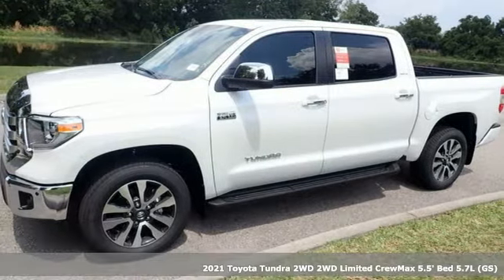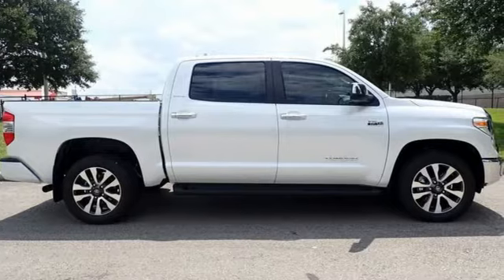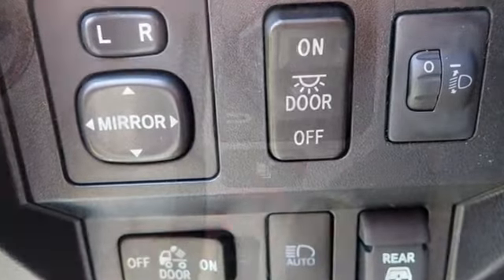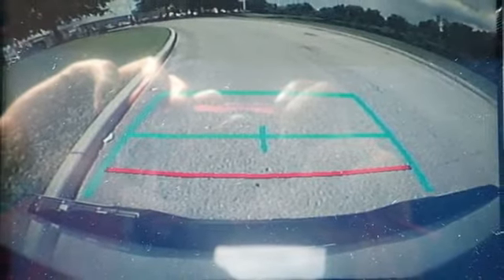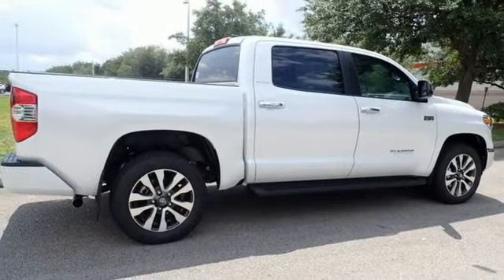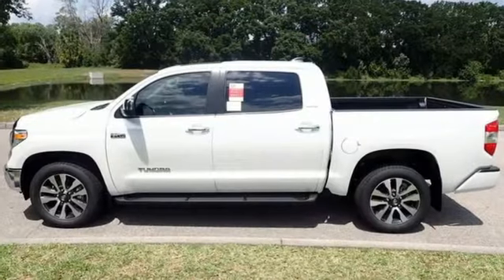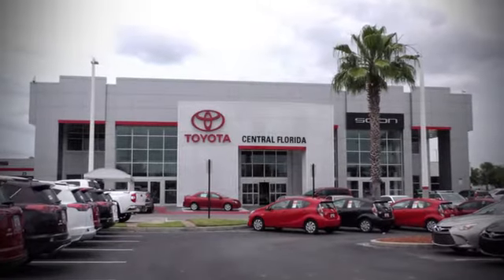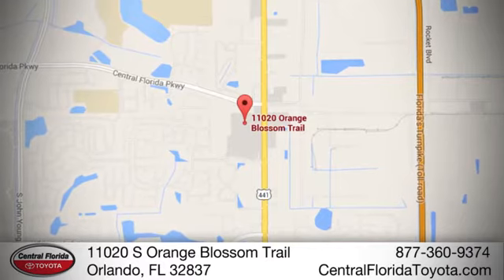New 2021 Toyota Tundra 2WD Orlando, FL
Year: 2021
Make: Toyota
Model: Tundra 2WD
Trim: Limited CrewMax 5.5' Bed 5.7L
Engine: 5.7L 8 CYLINDER
Transmission: 6-Speed Automatic
Color: Wind Chill Pearl
Interior: Black
Stock #: MX282818
VIN: 5TFFY5F14MX282818

Address:
11020 S Orange Blossom Trail